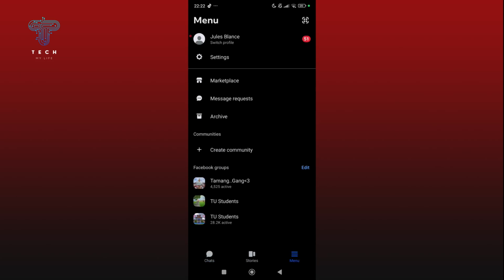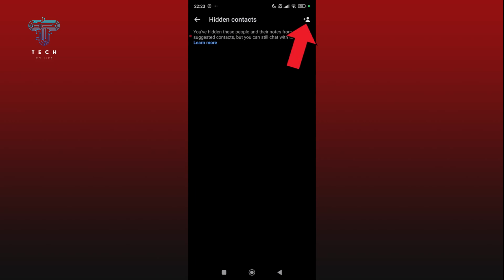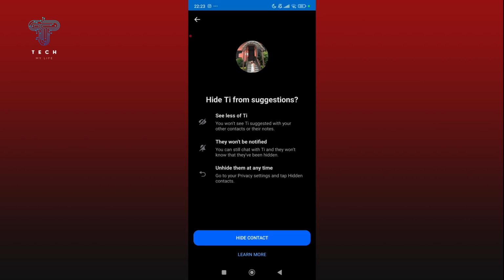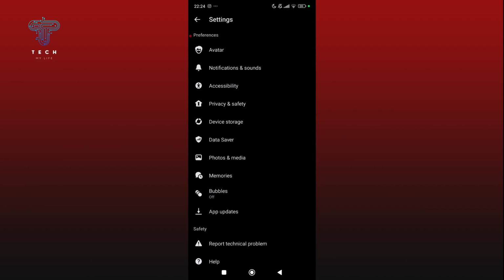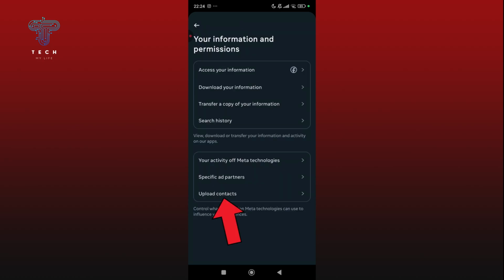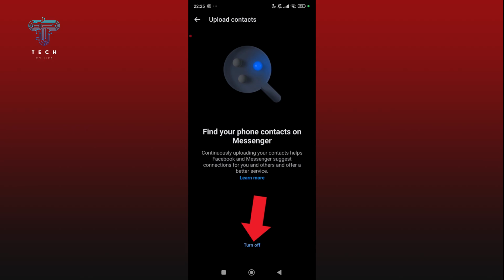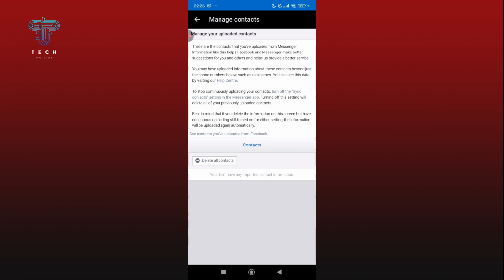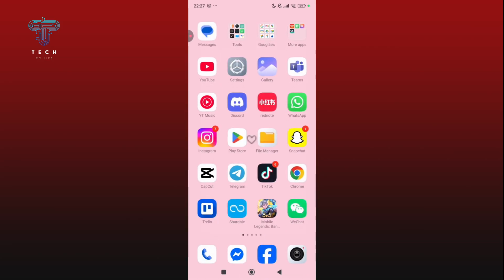How To Remove Suggestions On Messenger? 2025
Learn how to remove suggestions on Messenger with this easy-to-follow guide. If you're tired of seeing unwanted suggestions, we'll show you how to manage and clear them for a cleaner, more personalized Messenger experience.